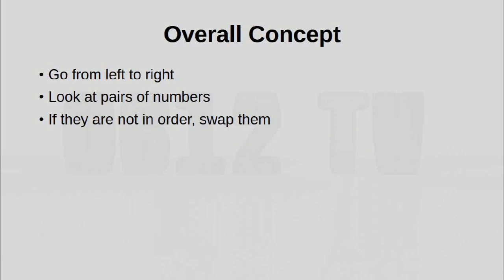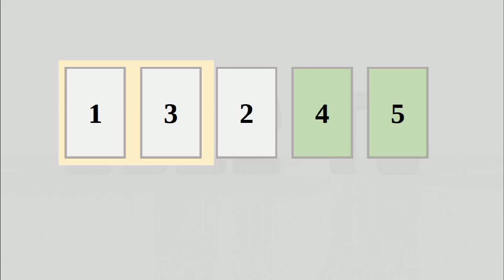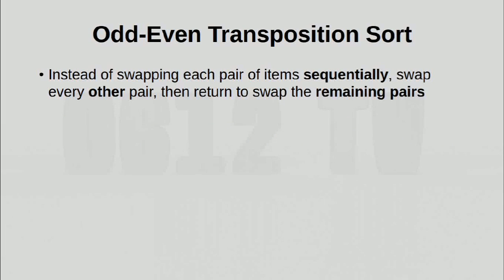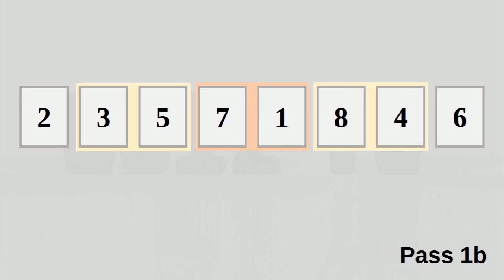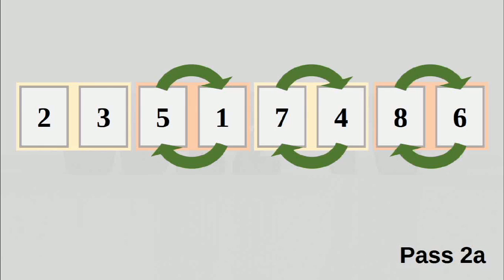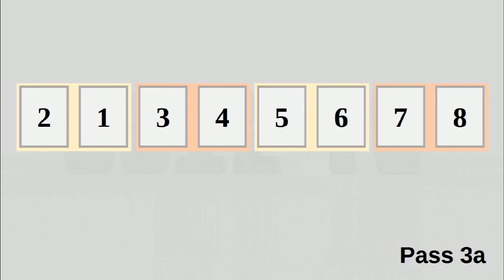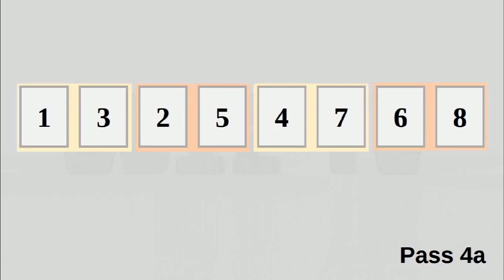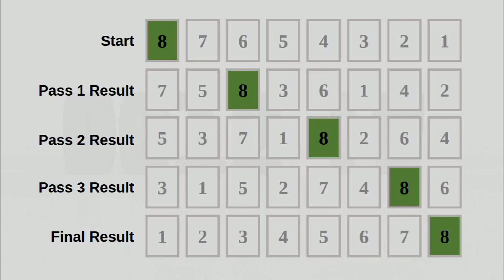Odd-Even Transposition Sort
We often think of sorting as a relatively slow process requiring many comparisons. One strategy to speed up sorting is to make use of parallelism to do many operations at once. Today, we look at a sorting algorithm that lends itself to just that!

= 0612 TV =
0612 TV is your one stop for general geekery! Learn about a variety of technology-related subjects, including Photography, General Computing, Audio/Video Production and Image Manipulation!